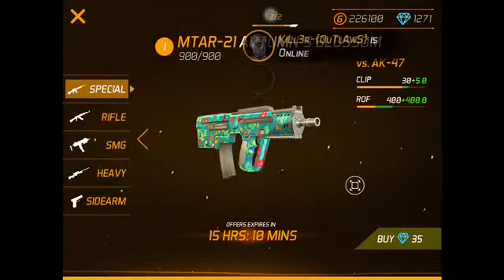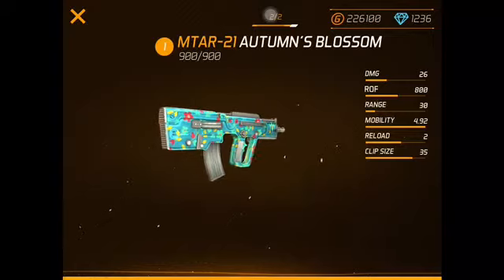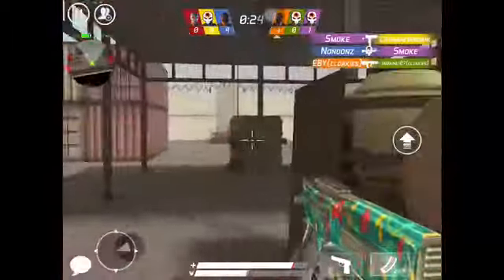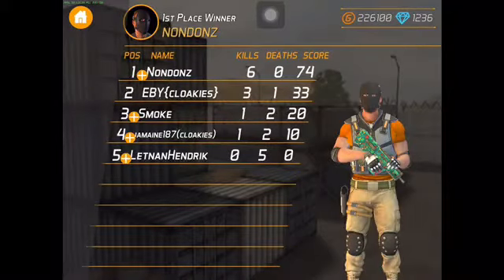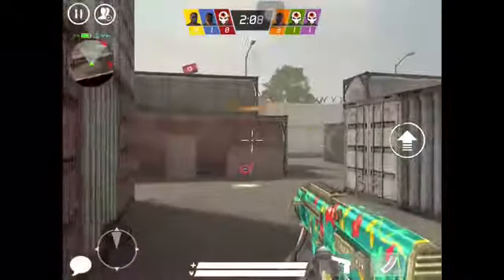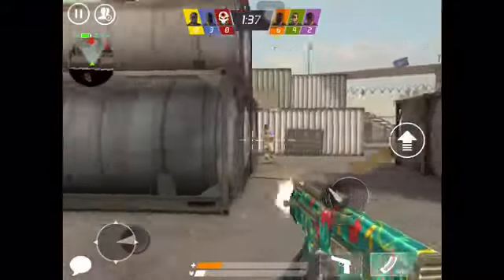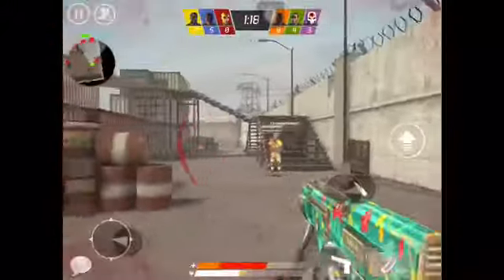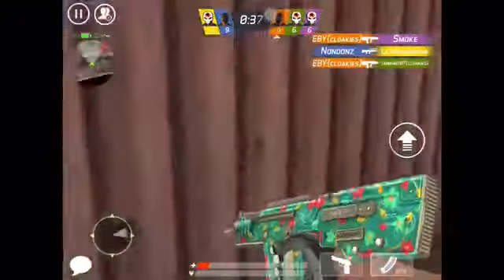Maskgun - MTAR 21 Autumn-Blossom is Awesome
Maskgun is a FPS game developed by June Software . This video is regarding the review of  MTAR21 Autumn Blossom which is really one of my awesome weapon in SMG class. More new Gameplay videos are coming back2back .

Top clans : cloakies , RIP , Outlaws

Thanks & Regards ,
     Eby Wilson